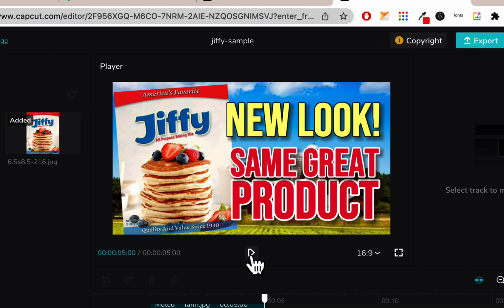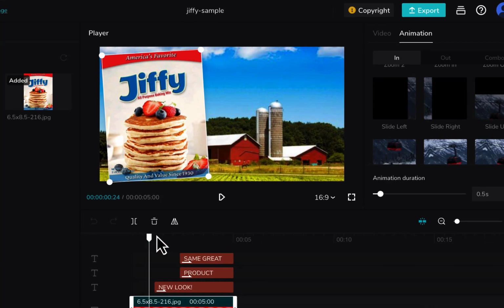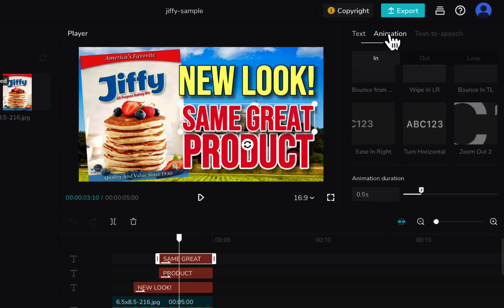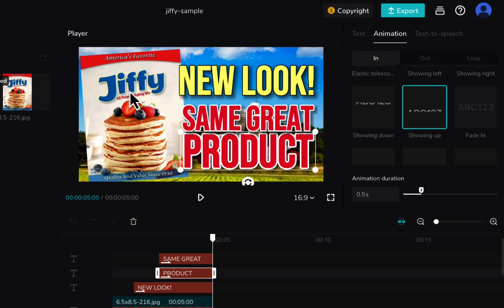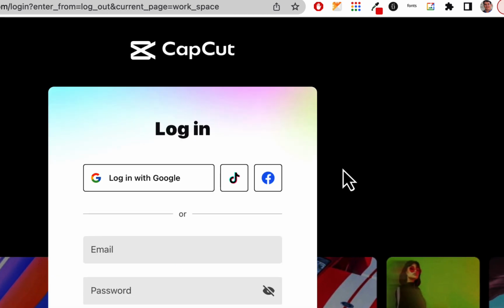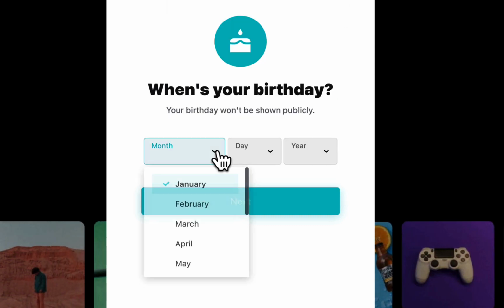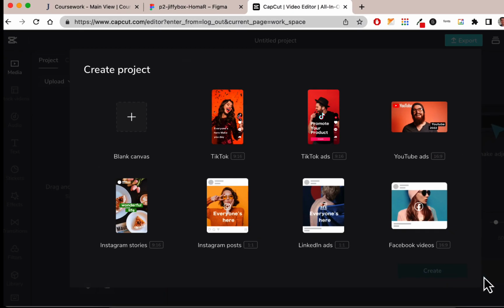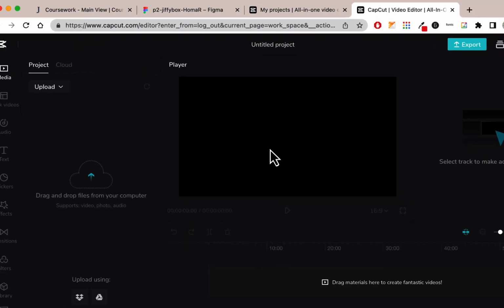p4 Jiffy Box Video Ad (CapCut) Pt1 (SP23)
Creating a YouTube video ad in CapCut video editing software. Pt1 covers finished sample and creating a new free account.